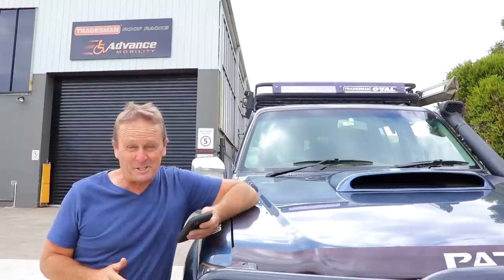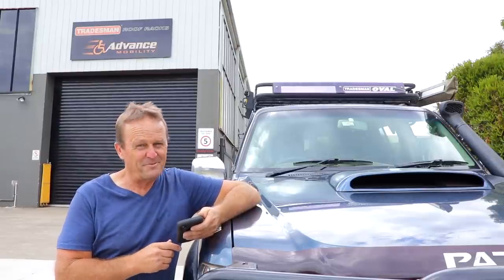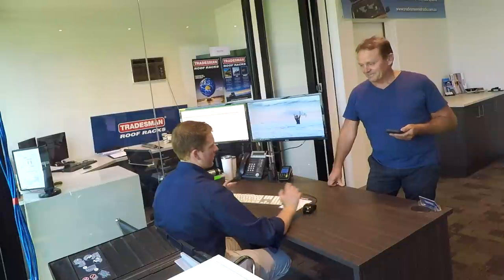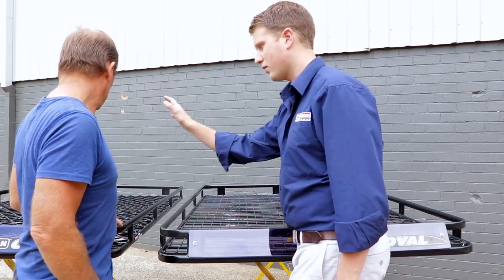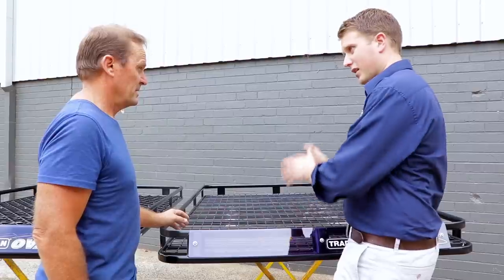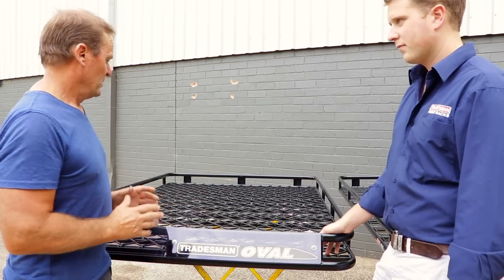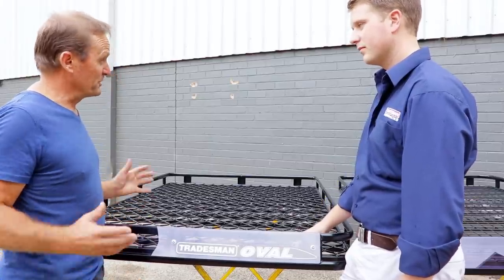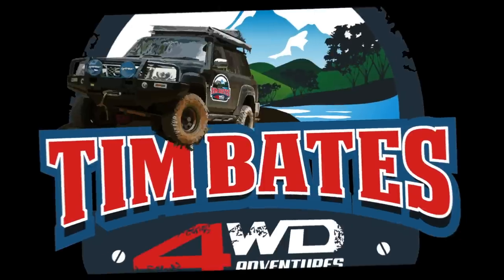Roof Racks - ( Steel Vs Aluminium Roof Racks )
Steel roof racks vs aluminium roof racks. Which one of these roof racks will suit you?
Buying a roof rack is a big decision, and with a lot of options on the market, it's important that you purchase from the roof racks available that it will suit your needs.
I like the aluminium roof racks compared to steel roof racks, for the weight savings on the roof of your 4WD.
These roof racks are all Australian made by Tradesman Roof Racks in Bayswater.
What items do you need to carry on the roof of your 4wd?
Which is the best option for you? A steel roof rack or aluminium roof rack.
Im asked a lot from people about which way to go with a new Steel  roof rack or Aluminium  roof rack.
The boys from Tradesman Roof Racks are the best to explain between to two roof racks.
Alloy is the way most people would go, due to the weight benefits.
I have been using an alloy roof rack for a number of years for camping and carrying all of my camping gear and fire wood for back at camp.

Which way would you go and why?
Steel or Aluminium.